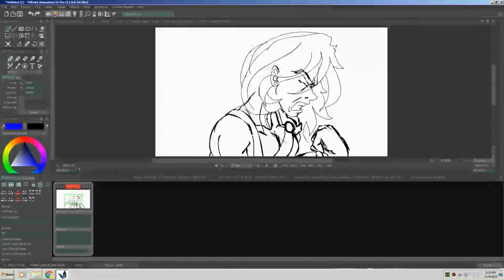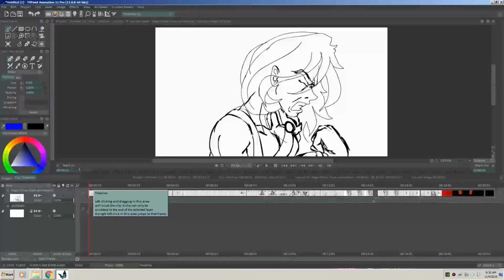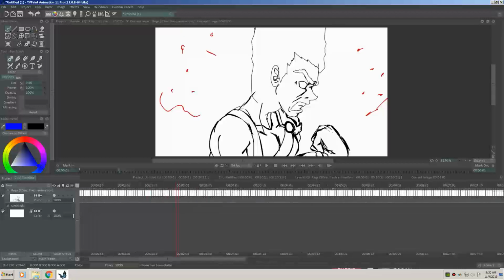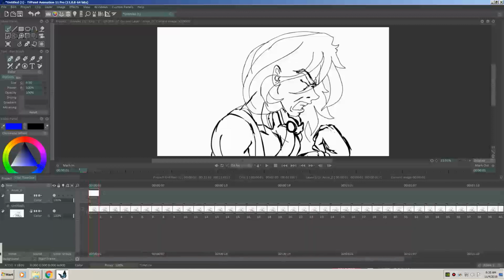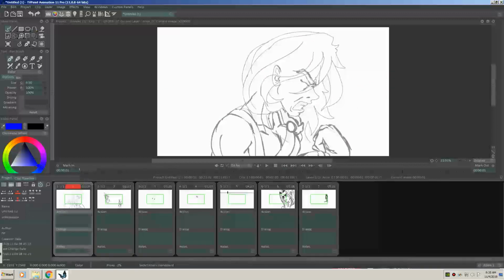TVPaint - How to convert a movie into a project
how to convert a movie into a project in tvpaint.